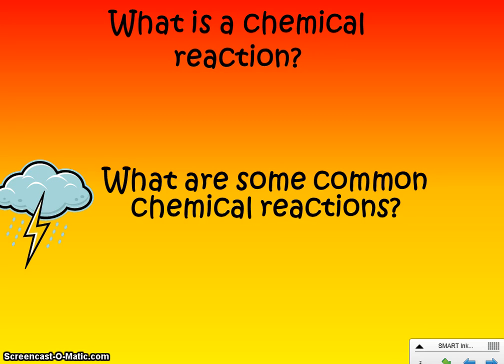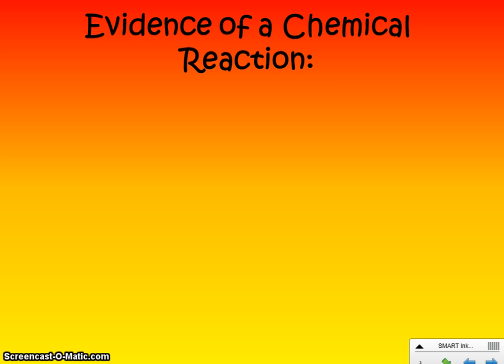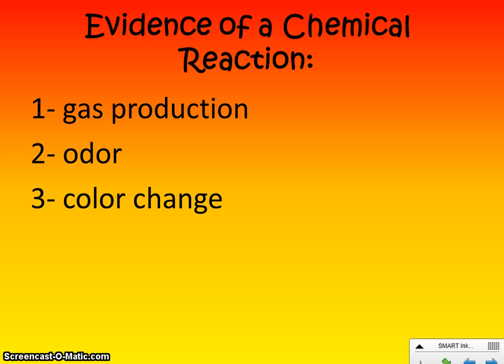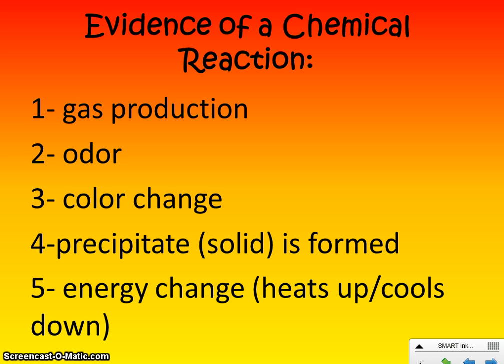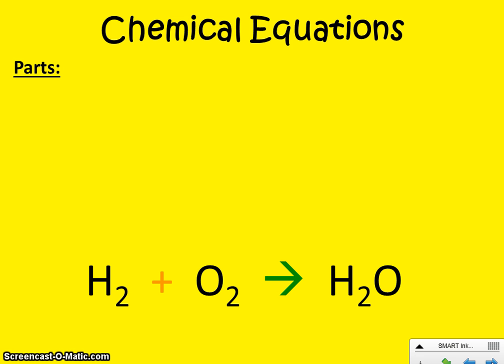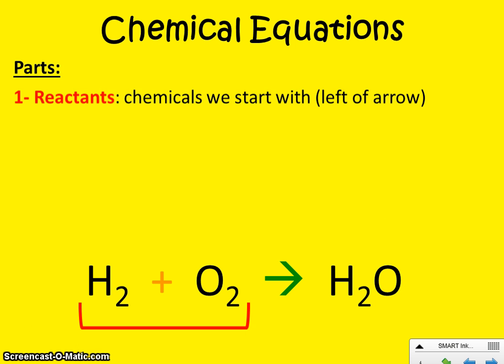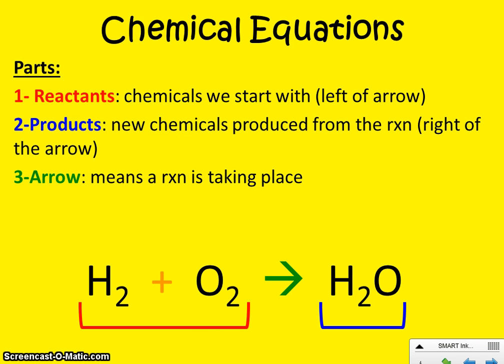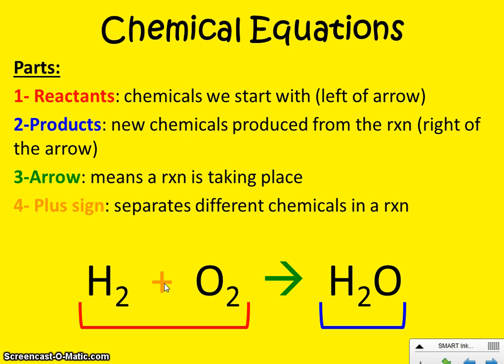Chemical Equations Notes